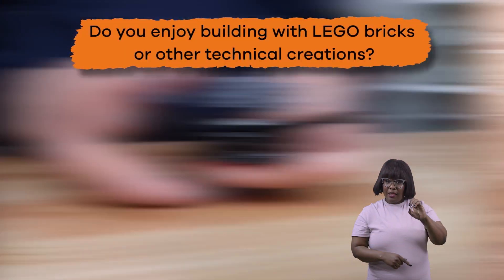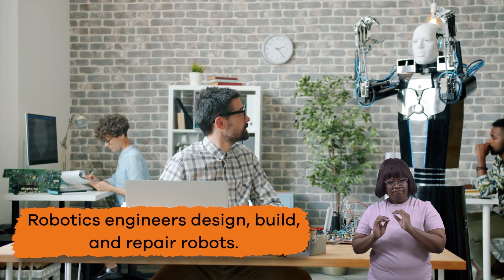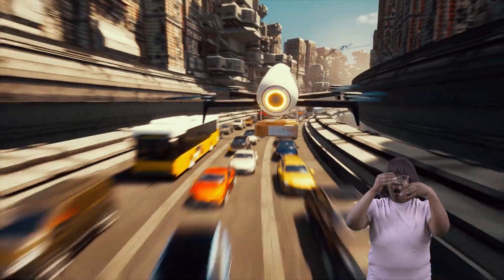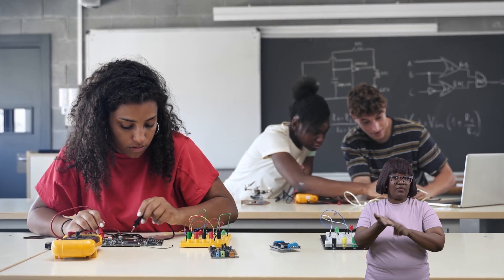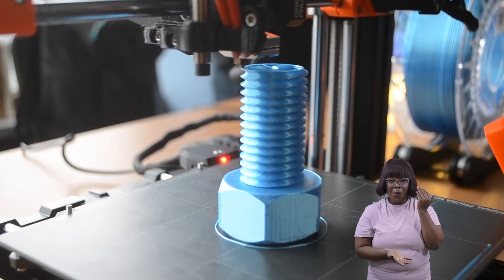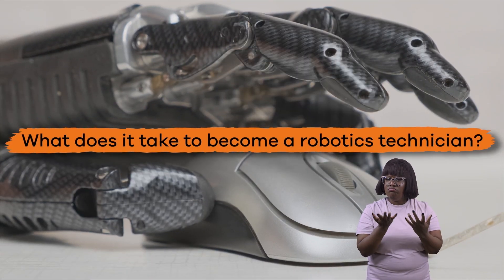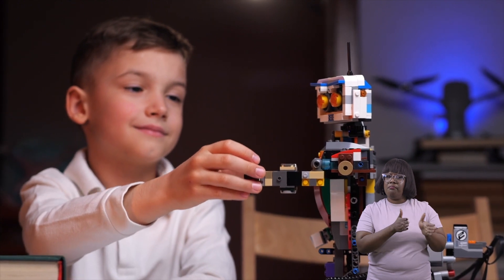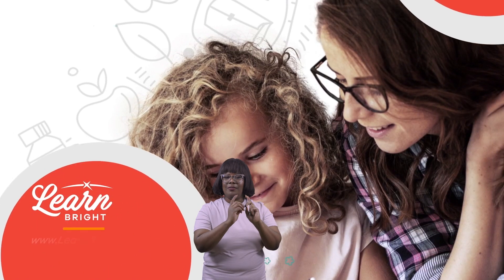ASL Careers: Robotics for Kids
What is the difference between a robotics engineer and a robotics technician? In Careers: Robotics for Kids, you'll learn a little about both career options.

Robotics technicians use advanced tools and technologies to design, build, and maintain robots. A 3D printer and laser cutter are some of their most essential tools. Robotics technicians use them to carefully assemble electronic components and circuits. They also use special software to program robots and control their movements precisely. In today's fast-paced world, the demand for skilled robotics technicians is snowballing. Nearly every field, from manufacturing and healthcare to agriculture and space exploration, integrates robots into their work. As robots become more integrated into our daily lives, the opportunities for robotics technicians will only continue to grow.

If you love tinkering with gadgets and figuring out how things work, being a robotics engineer could be perfect for you! You could help make new robots that do all sorts of amazing things. Robots will make the world a better place. They will free humans from tedious tasks and allow them to do other creative activities. Robots are the future. As a robotics engineer, you could help create robots that help people with disabilities. For example, you might create a robot that allows people who can't walk to move around. Or you could build robots that clean up pollution. Maybe your interest is space. Robots are piloting spacecraft now. There are so many possibilities!

We hope you and your student(s) enjoyed learning about careers in robotics! If you want to learn even more, head over to our website and download one of our many lesson plans, full of activities, worksheets, and more!

What you will learn in Careers: Robotics for Kids:
0:00 Introduction
0:32 Robotics engineers and what they do
1:20 How to become a robotics engineer
1:56 Robotics technicians and what they do
2:55 How to become a robotics technician